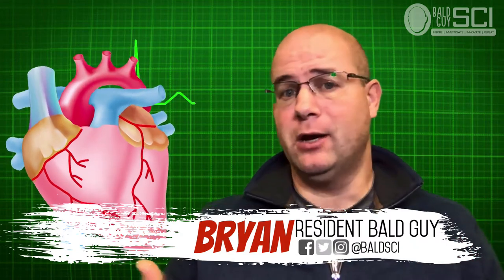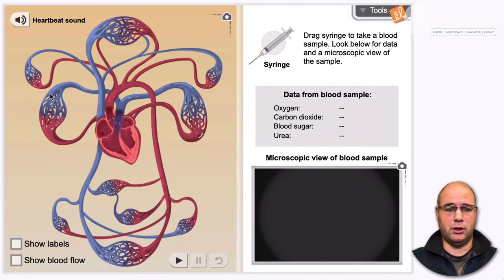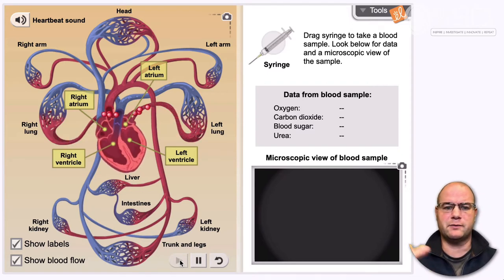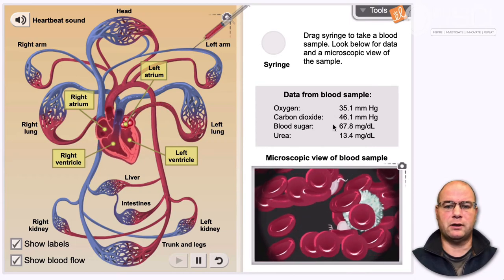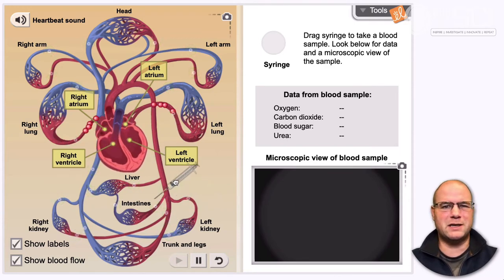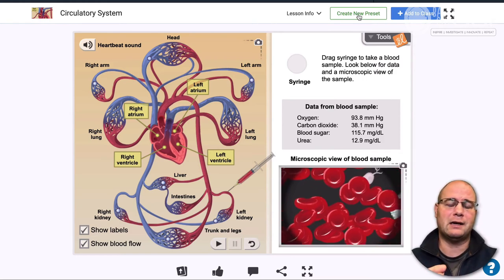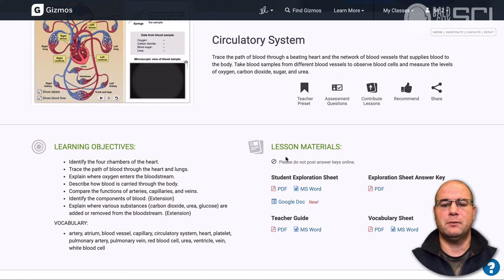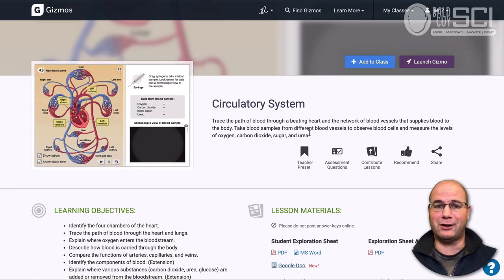Tips for Using the Circulatory System Gizmo from ExploreLearning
Using the Circulatory System Gizmo from ExploreLearning is an awesome way to help kids see several key things in the circulatory system.

The first, by turning on the labels is the path of blood through the system in two loops. The first loop from atria to ventricle on the right side of the heart to the lungs and back.The second loop is from the left atria, left ventricle, and to the body via the aorta and back.

The second key thing is the four parts of the blood and the main chemicals that occur in the blood. This test of the blood before and after the extremities and organs can be used to help kids draw conclusions about each area. Students should be able to describe the function of the main organs based on the changes to the blood before and after.

The last key observation kids make is about the three main types of vessels. The arteries and veins are connected by capillaries. There is one counterintuitive pair in the body worth discussing; the pulmonary artery and vein. These two contain the opposite types of blood than the other vessels of the same name. A discussion about the wall of the artery versus the vein can be had to explain why the pulmonary artery contains deoxygenated blood and the pulmonary vein, oxygenated.